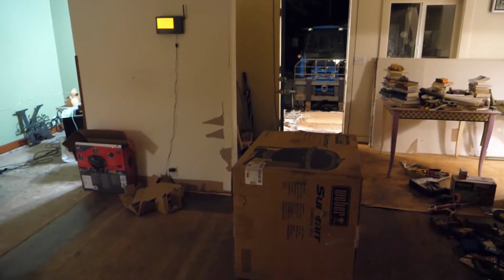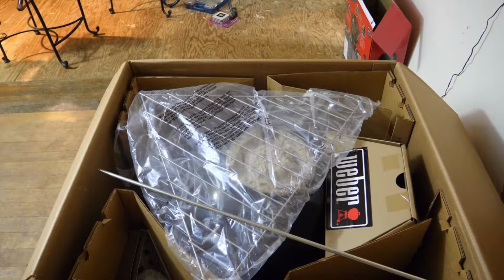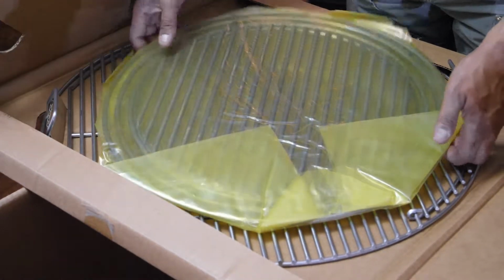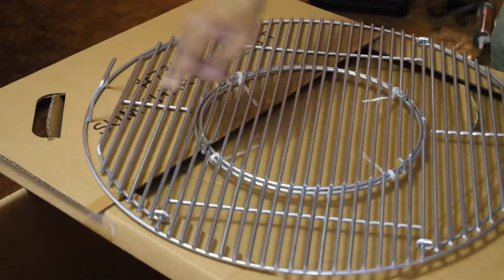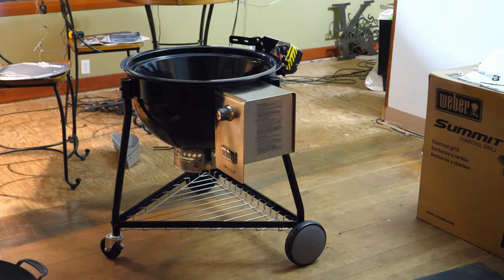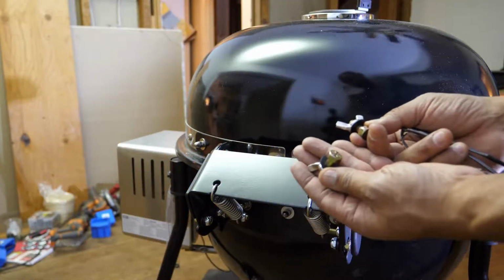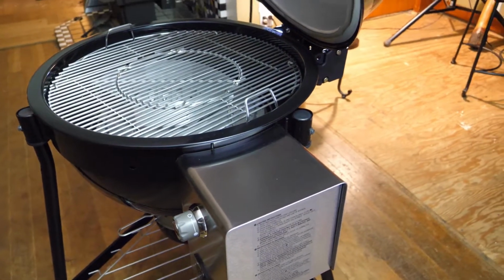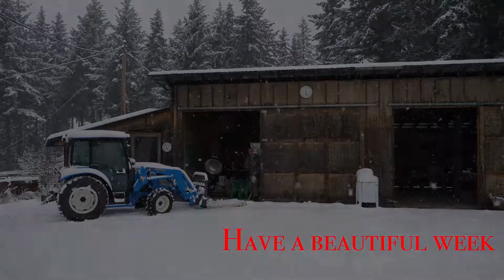Weber Summit (Charcoal Grill) What’s in the box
This week we put together a Weber Summit charcoal grill indoors. Why? Because it cold outside!;)